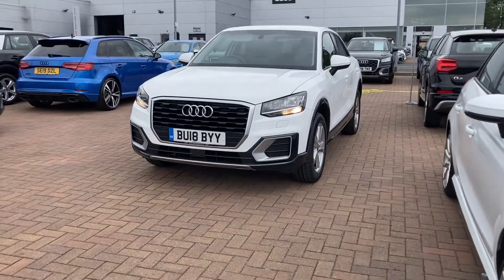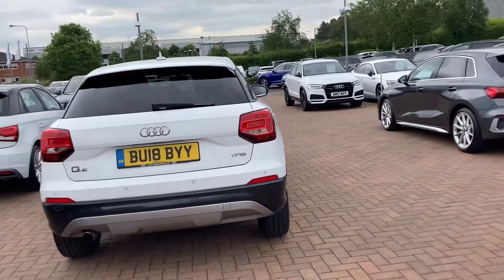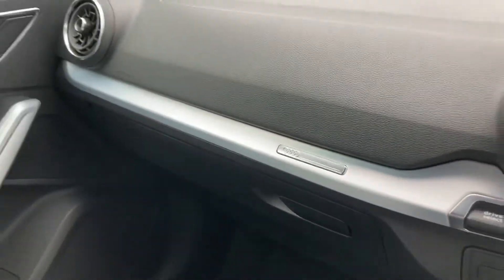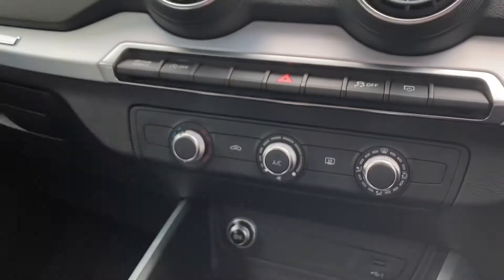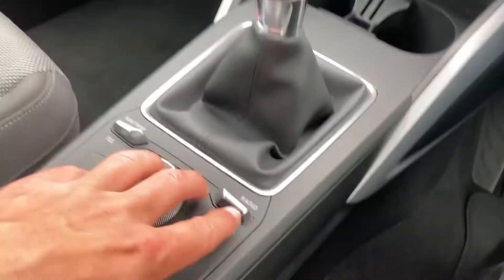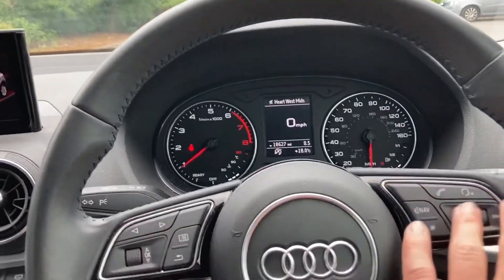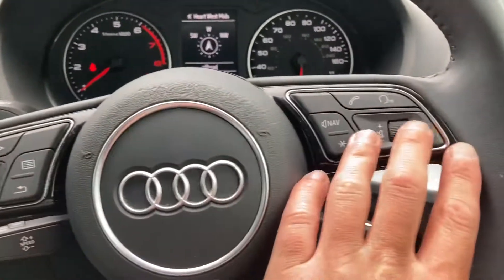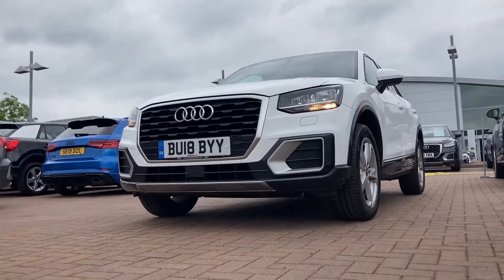Used Audi Q2 Sport 1.0 TFSI 116 PS 6-speed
Just into our stock, this used Audi Q2 Sport 1.0 TFSI, is now available for sale from Stafford Audi.

Reg number: BU18 BYY
Fuel: Petrol
Transmission: Manuel
Engine Size: 1.0 TFSI
Mileage: 18,655

Features include:
18’ Alloys wheels
C-Pillar blade in Manhattan grey
Privacy glass
Electric folding door mirrors

00:00 Introduction to the vehicle
00:40 Boot space
00:50 The controls
02:50 Contact information